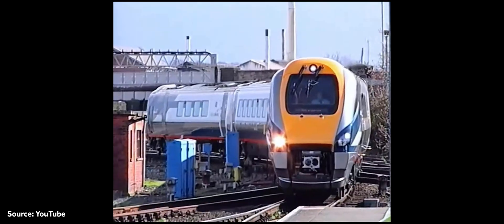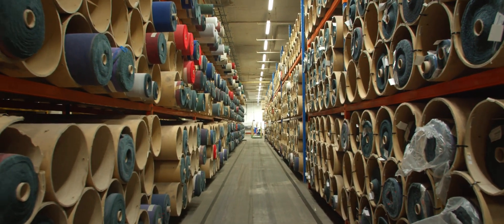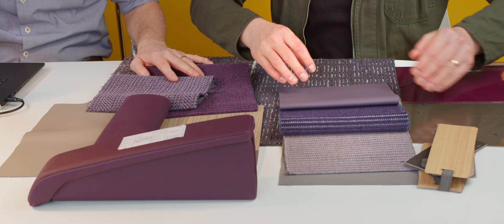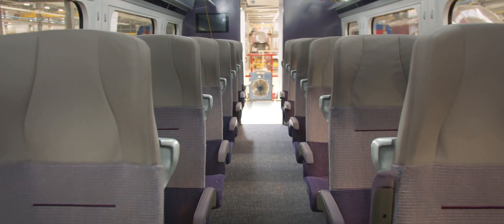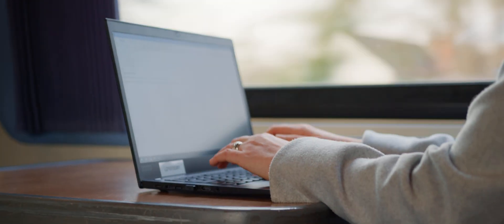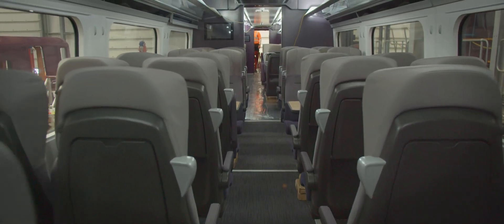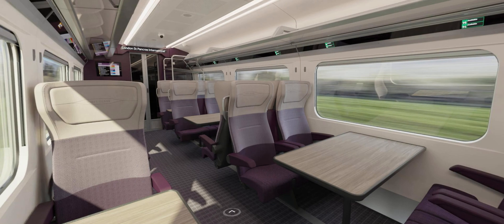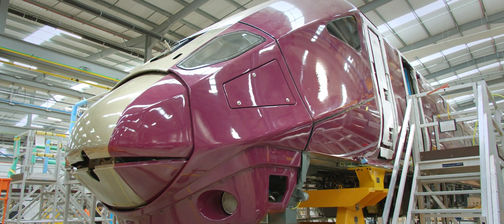The Aurora Project | Episode 2 | Designing a new train | EMR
Welcome to our next episode in the Aurora project. In this episode we provide customers an insight into how the carriage will look and highlights all the features EMR has worked so hard to refine.

It features interviews with designers, suppliers and the EMR staff behind the project to bring the new start-of-the-art trains to the Midland Mainline.